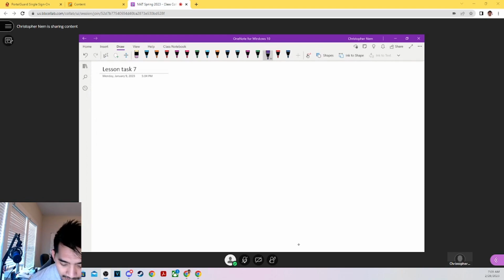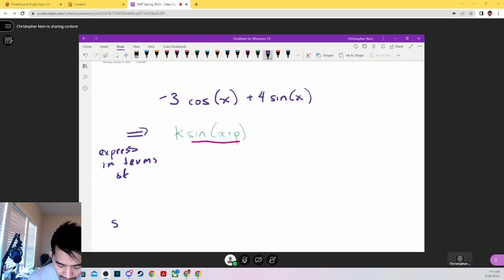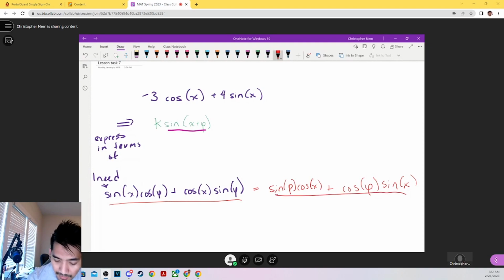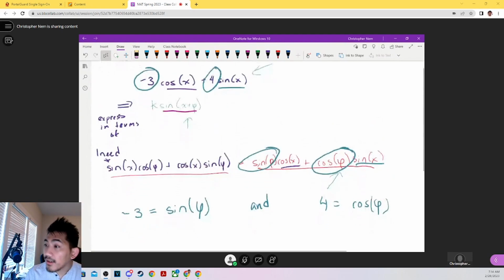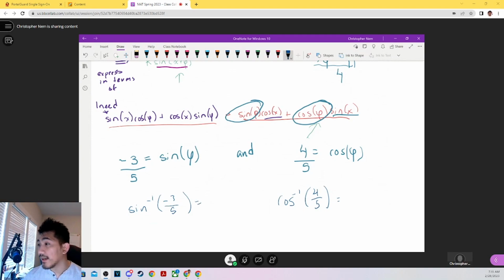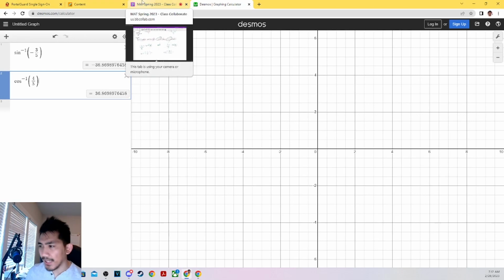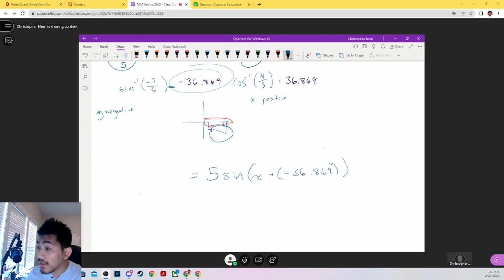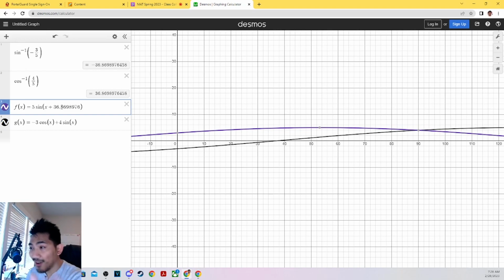Lesson Task 7 Sum of Sines and Cosines